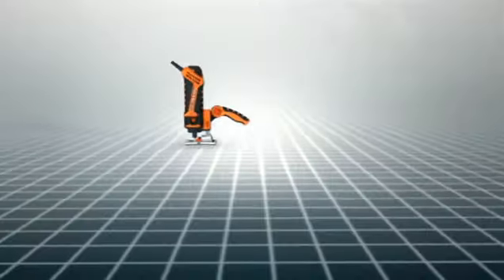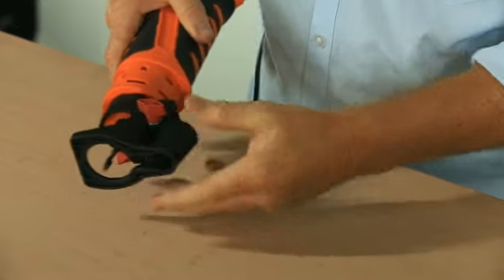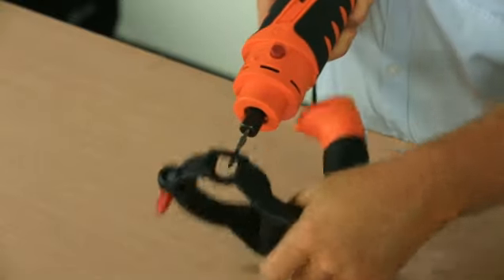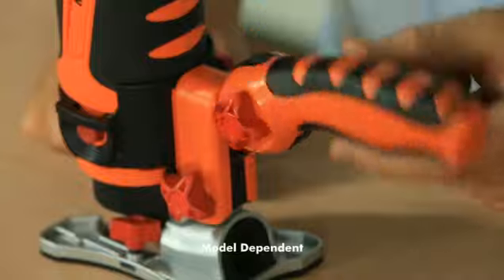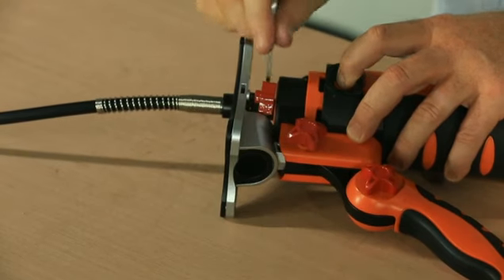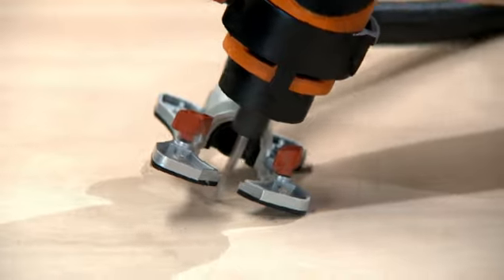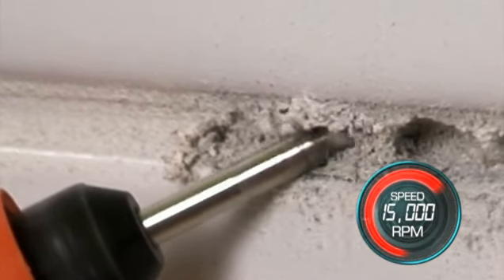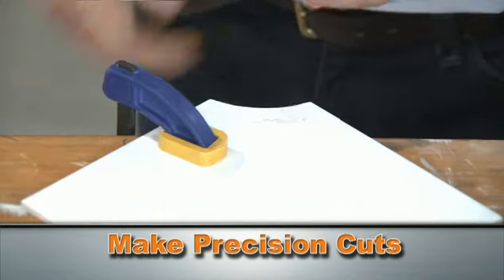Twist A Saw Cutting multi fungsi BestBuy in USA